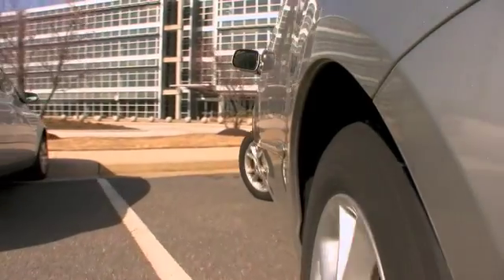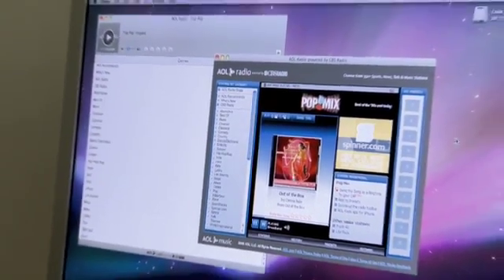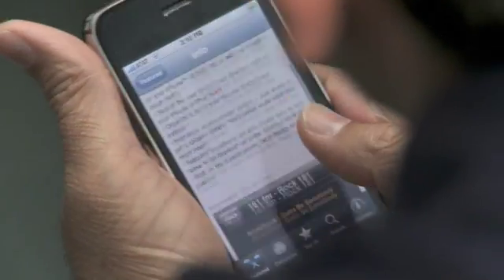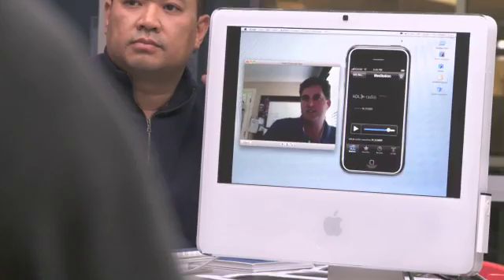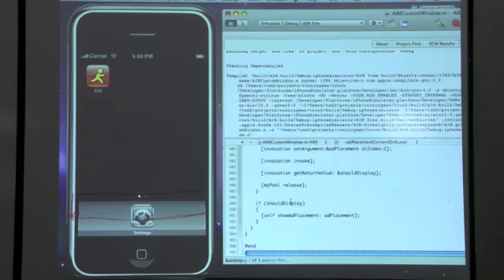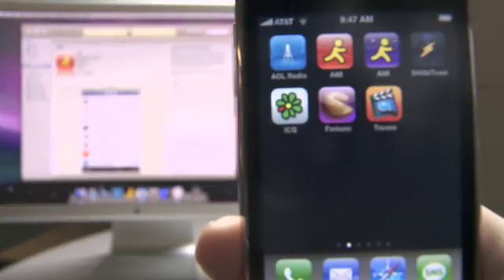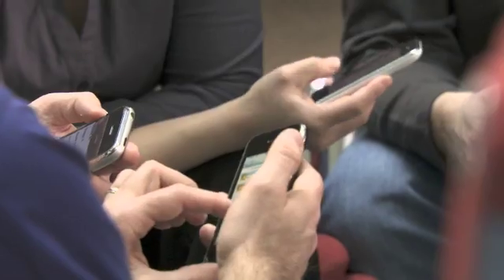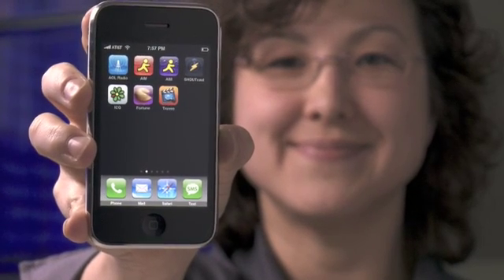Apple WWDC09 Christina Wick From Aol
Apple WWDC(Worldwide Developers Conference)09 Christina Wick From Aol

Their Application - Aol Radio